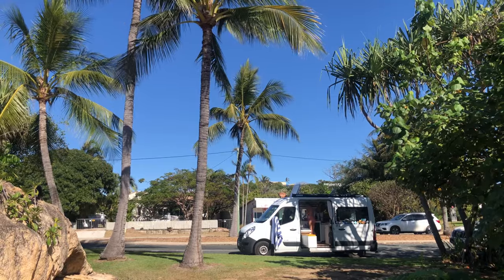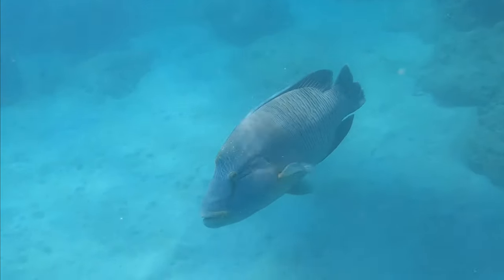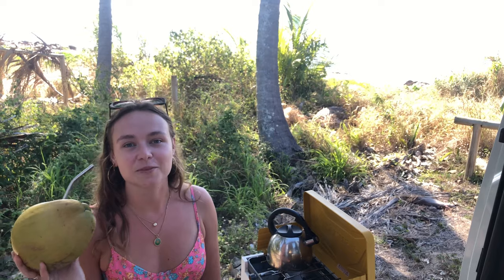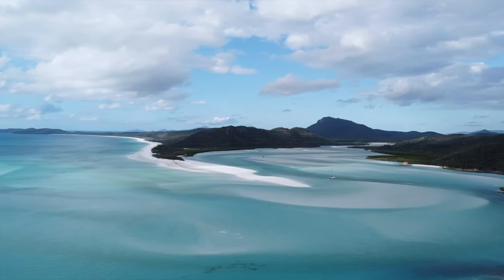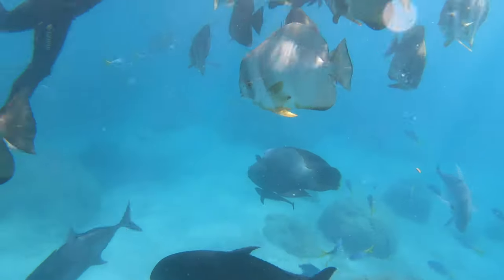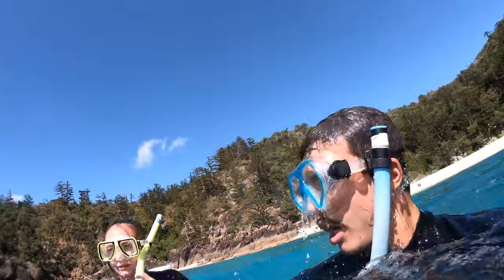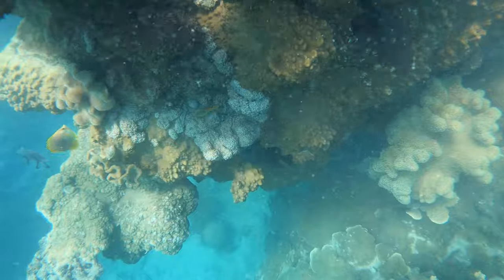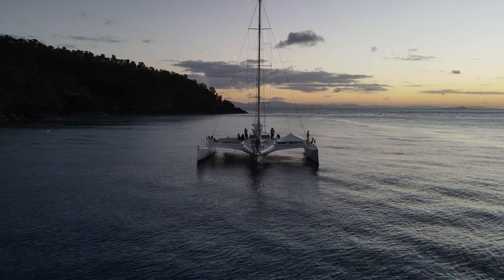From Vanlife to Boat Life: Sailing the Whitsundays & Snorkelling the Great Barrier Reef | Vlog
Sailing the Whitsunday Islands and snorkelling the fringing Great Barrier Reef Marine Park was a major bucket list experience. We explore the Whitsundays, an archipelago of 74 tropical islands just off the coast of mainland Queensland, on a chartered trimaran.

We go to some of the most beautiful white sand beaches and snorkelling spots in the world. We visit the iconic Hill Inlet, where the tide creates a breathtaking fusion of white silica and blue ocean, and Whitehaven Beach, which has some of the whitest sand in the world. The snorkelling spots that we were taken to around Hook Island were home to some of the most vibrant reef and coolest fish we have ever seen! Thanks Carla for the titanic drone footage 🛳

We also visit Bowen, a coastal town in the north of the Whitsundays region, Airlie Beach, the buzzing gateway to the islands, and Lake Proserpine.

Any trip in a van through Queensland has to include some time on the water We would definitely recommend island-hopping the Whitsundays with Oz Sail on Avatar, the only commercial sailing Trimaran in the Islands

We would like to acknowledge and pay our respects to the traditional owners of the land on which this video was filmed, the Ngaro, Giya & Juru people, and extend that respect to other Aboriginal and Torres Strait Islander cultures.

0:00 - Introduction
0:25 - Bowen
3:41 - Proserpine
4:15 - Airlie Beach
5:37 - Sailing the Whitsundays
Our van and equipment:
- Van: Renault Master X62 2016
- Stove: Gasmate 2 Burner Portable Camping Stove
- Fridge: Bushmans DC130x
- Inverter: Kings 1500W Inverter
- Solar Blanket: Kings 120w Solar Blanket
- Awning: Kings 2.5m X 2.5m

Cameras:
- Panasonic Lumix FZ80 60x Zoom Digital Camera [4K Video]
- GoPro Hero 7
- iPhone XS
- iPhone X
- DJI mini 2 drone